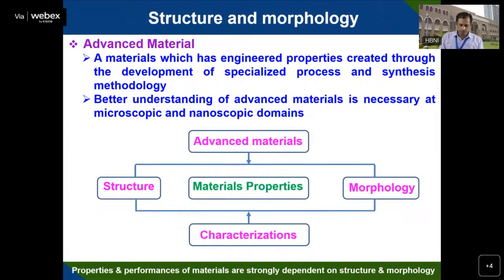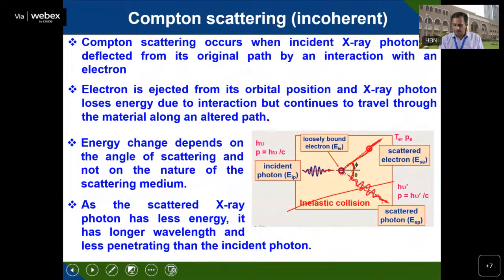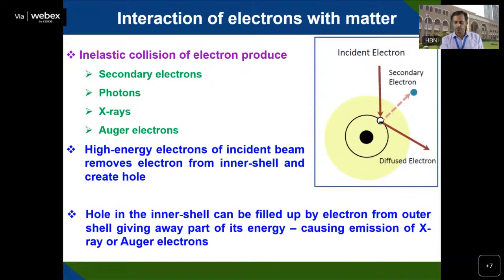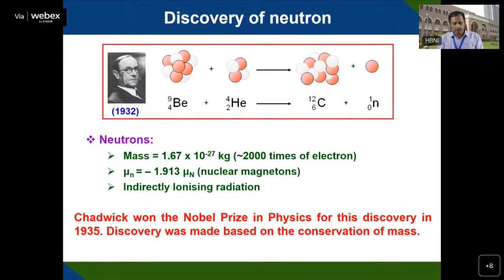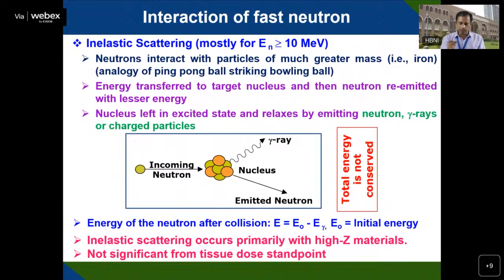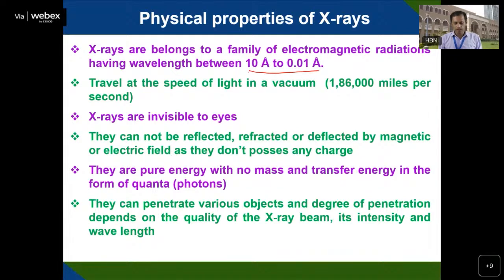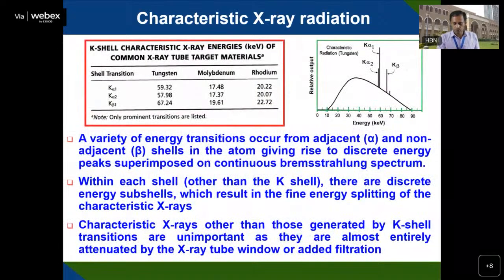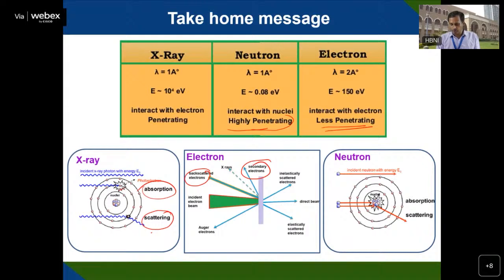AMC22 - L08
Topic - Characterization Techniques
Lecturer - Dr. K. C. Barick